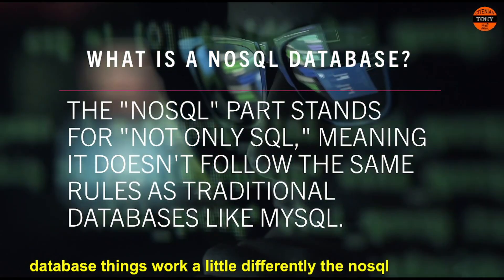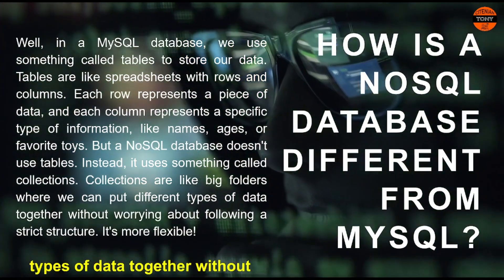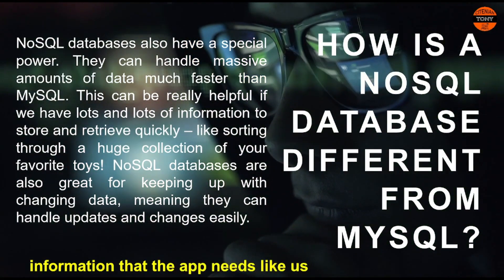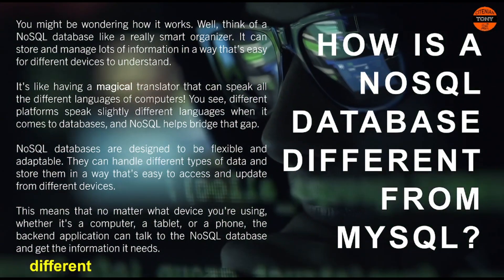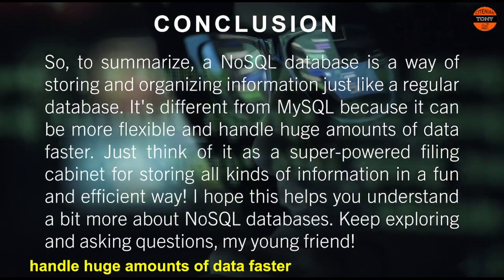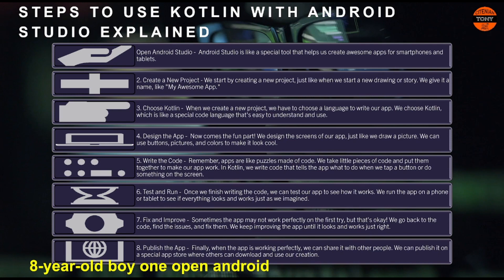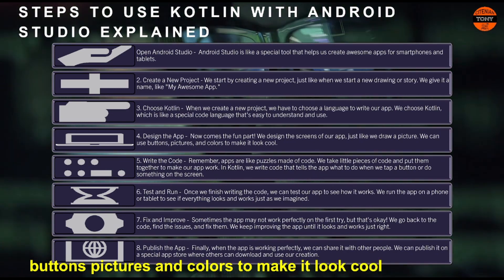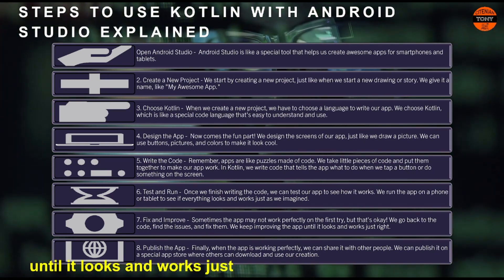What is a NoSQL Database